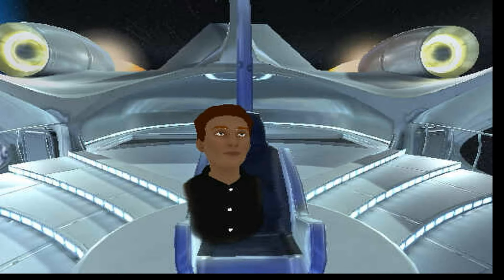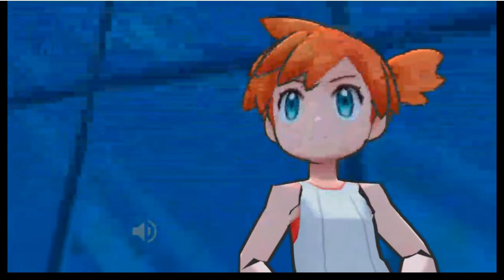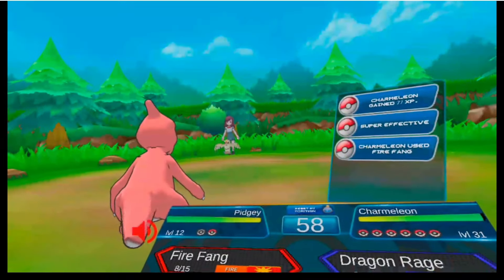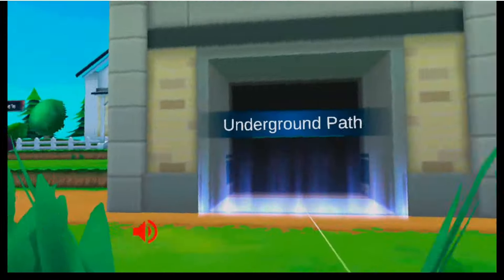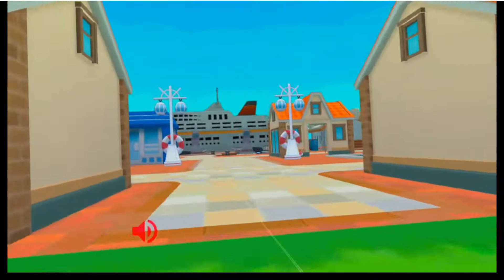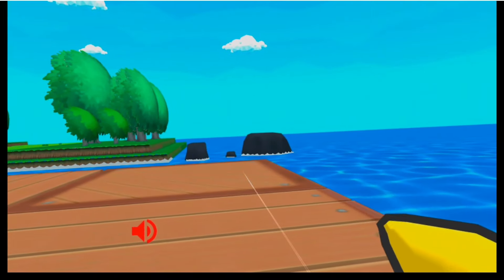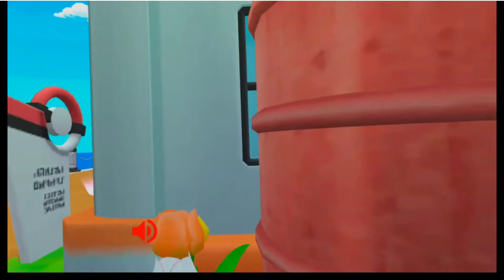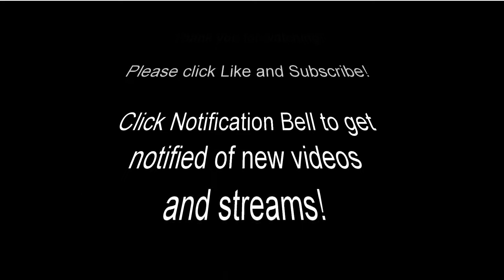Playing Pokemon VR again and trying some new techniques to shorten videos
I got a new video editing program and trying out some of the features.  Let me know which ones you like or dislike in the comments.